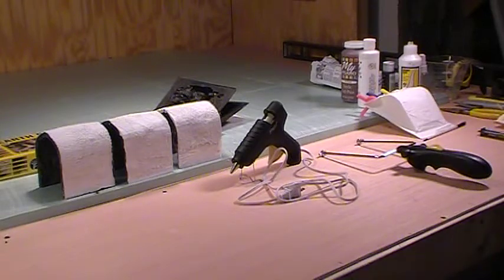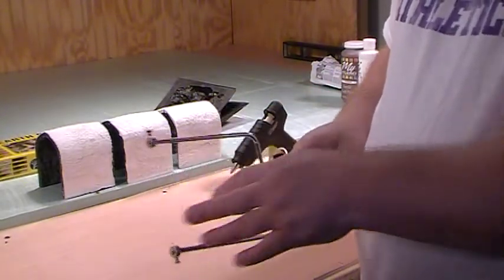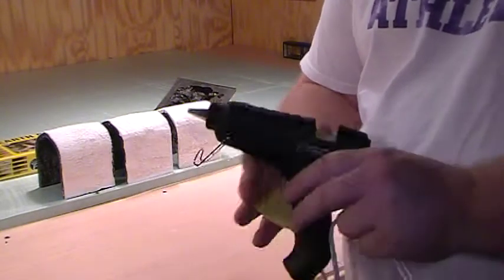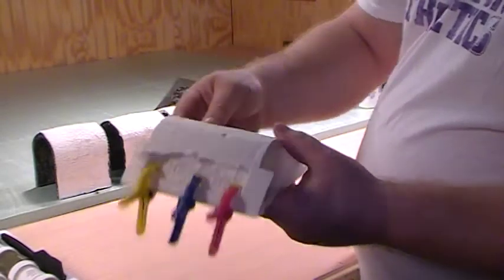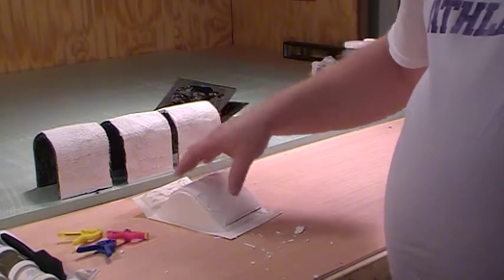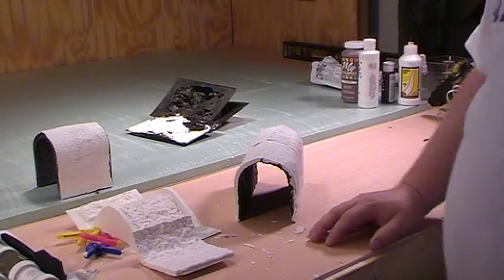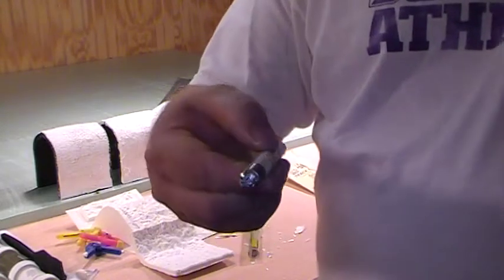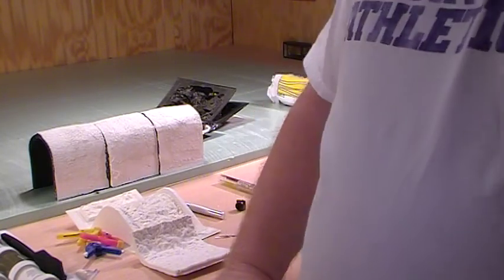Additional Items for building the Grand Valley layout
In this video I share some of the additional items I picked up for construction of the Grand Valley layout kit.